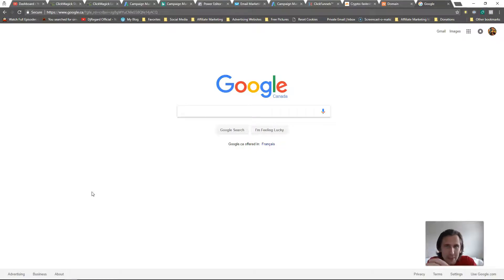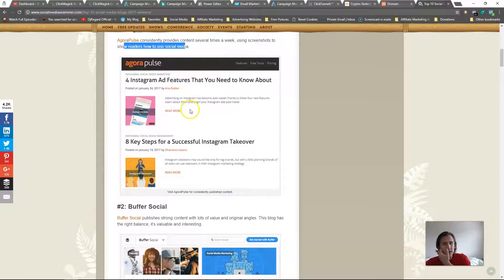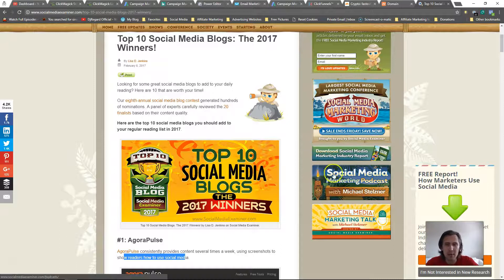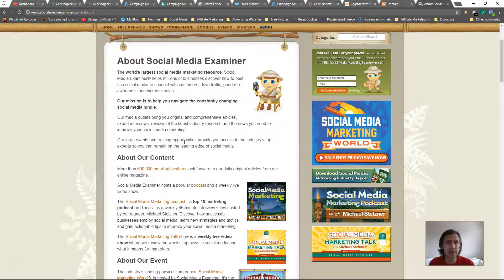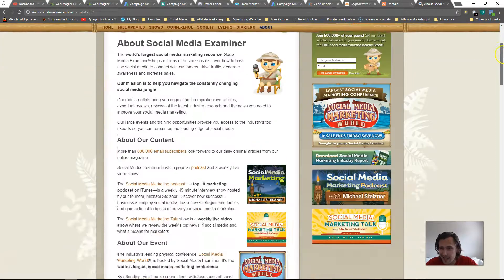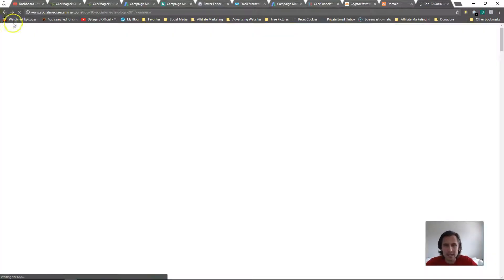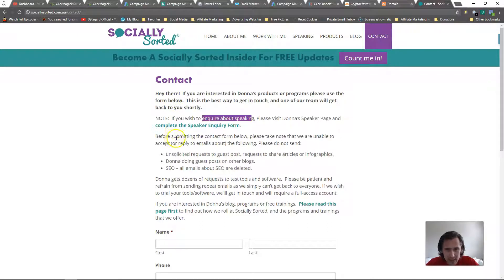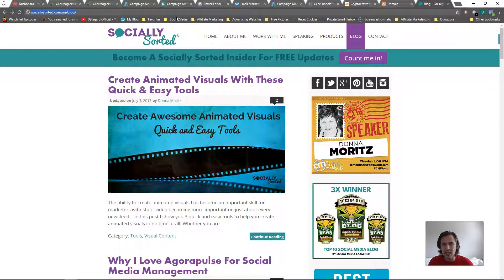Other Ways (Than Google, Facebook, Bing Ads) to Promote Your Products Online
Possibility #1: 0:48

Possibility #2: 7:56

Hey all!

In this video, I show you some alternative ways to promote your products online other than just using Google, Bing, and Facebook ads.

Truth is, we can sometimes get so focused on these 'main' ways of promoting online, that we forget that there are other methods we can use to make some money.

I myself use Google and Bing extensively, but sometimes it may be beneficial to change the scene up a bit and go through some 'non-traditional' ways. This will allow you to make some quick money if successful, but may also stay for the long-term depending on the type of agreement you enter with the owners.

Keep in mind these two methods I show are only two methods - there are millions of ways to make money online and I just went into a bit more detail for these ones. But the point is, keep your mind open and don't necessarily think that if you can't sell on Google or Facebook, you can't sell anything online.

This is especially useful if you are targeting a very small niche and find a blog that is specifically tailored to that niche. All you would have to do is send an email out to people interested in that blog with your offer, and you will get some super high-quality leads.

So what you can do is email the owner of that site/blog with a request to either put up a 'guest post', or if they can send out your email to their subscribers. You would of course need to pay to do that, but the costs may be far lower than those on Google or Facebook if done correctly.

Some owners may say no, and some may say yes, so keep emailing every owner from every good site/blog you find, and keep an excel list open with everyone you contacted. Make sure to read up the information for some blogs to make sure they don't disallow such requests as yours, you don't want to get on their bad side right away!

The other way to promote that I briefly discuss in this video is contacting YouTube video owners and asking them if they can put up your site on their YouTube video in the description. Many YouTubers are making a ton of money promoting their products through the affiliate links on their videos - if you can get some of those successful videos to have your affiliate links up instead, you may have hit the jackpot!

Simply look for the email of the YouTube video owner and contact them, asking if they would be ok with $xx per week in exchange for them keeping up your affiliate link on their YouTube video. Just as with the blogs/sites, keep a list handy to keep track of everyone you contacted, so you know what sources worked and what didn't, and so you don't contact the same people over and over again.

That's it!